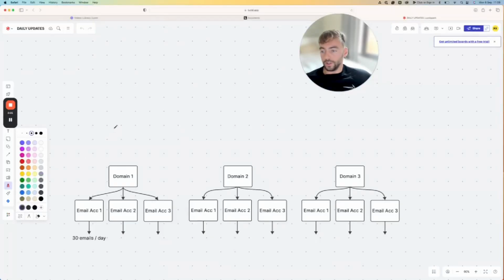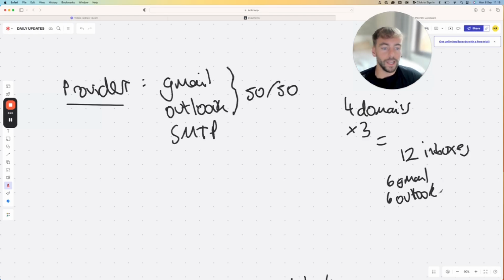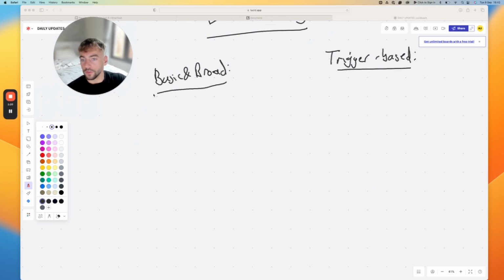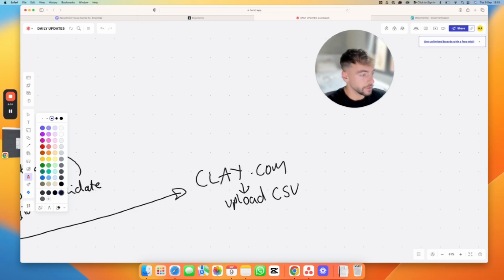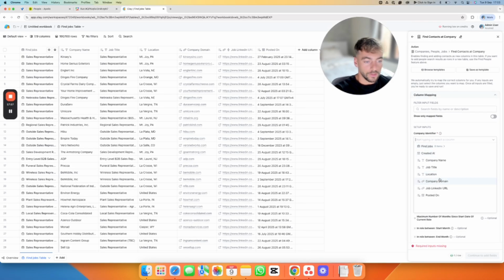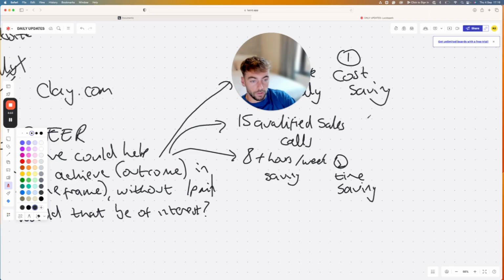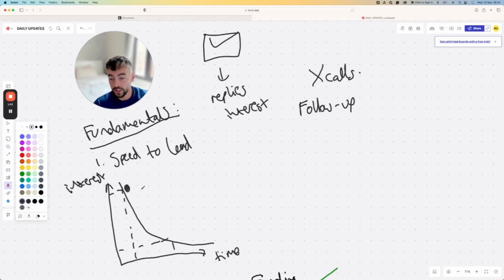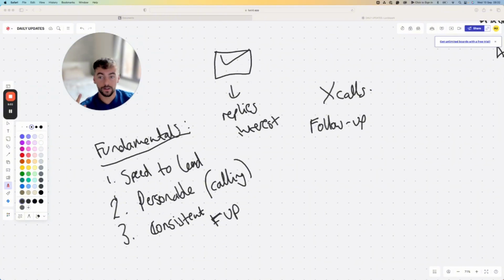FREE AI Cold Email Marketing Course 2025 (Full Guide)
Learn the art of cold email marketing using AI with our free course, designed to help you master the skills needed to successfully reach out to potential clients and grow your business. In this comprehensive course, you will discover how to craft effective cold emails that grab the attention of your target audience, particularly in the b2b sector, and increase your chances of signing clients. Our expert guidance will take you through the process of creating a successful outreach strategy, from researching potential clients to writing compelling email copy that drives results. Whether you're looking to expand your customer base or improve your existing outreach efforts, this free cold email marketing course is the perfect resource to help you achieve your goals and take your business to the next level. With our expert instruction, you'll be well on your way to becoming a pro at cold email marketing and unlocking the full potential of your b2b outreach efforts.